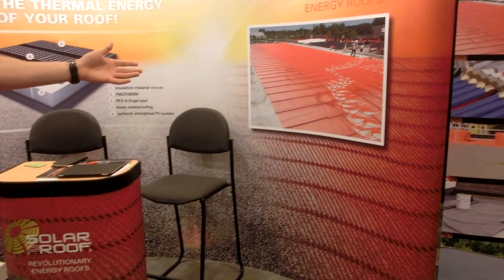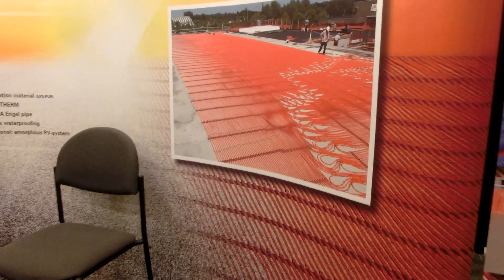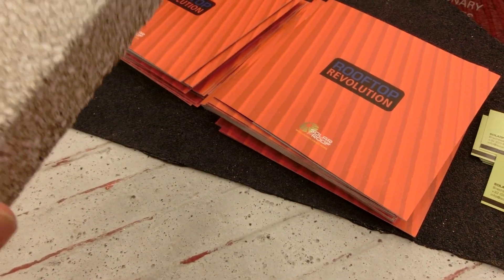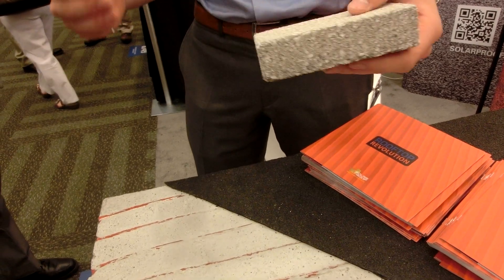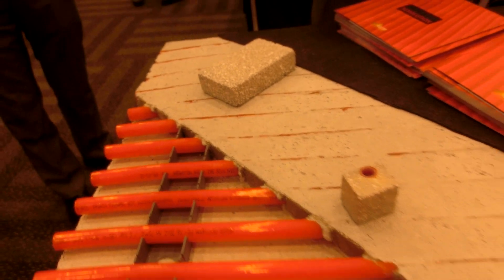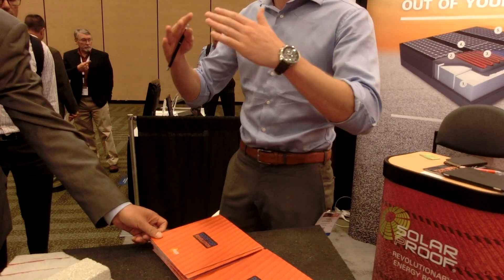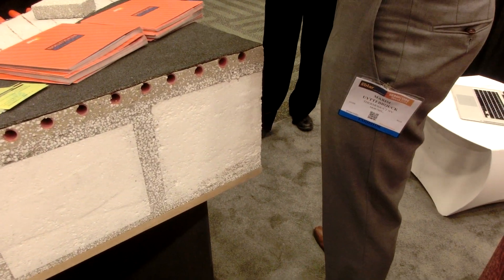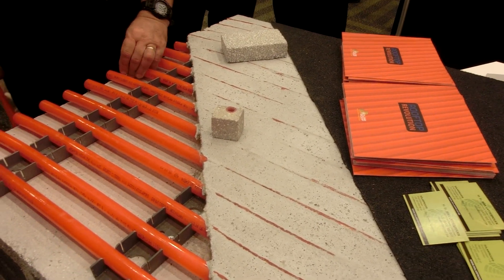Rooftop heat exchanger using Glycol stream in Styrofoam concrete mix. By Solar Roof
Rooftop heat exchanger using glycol stream in Styrofoam concrete mix. By  Solar Roof Intersolar 2014

CIMG8748 Rooftop heat exchanger using glycol stream in styrofoam concrete mix   Solar Roof